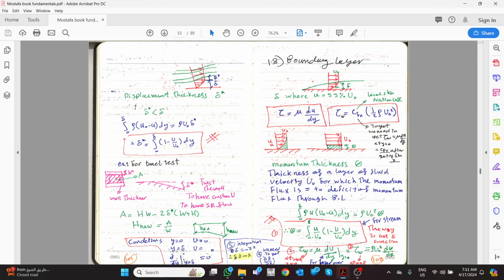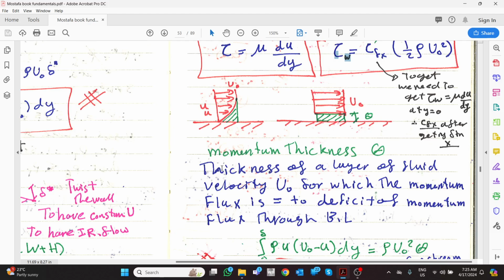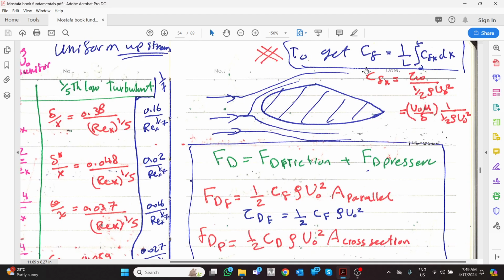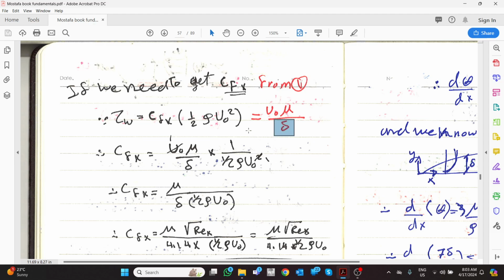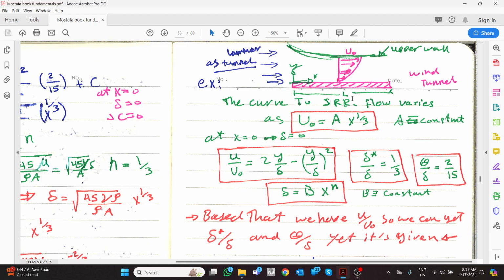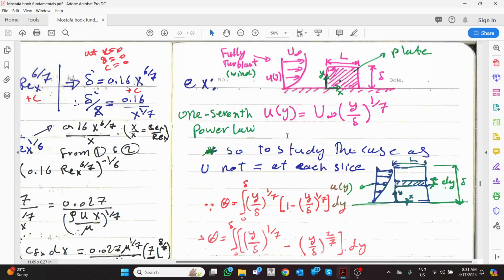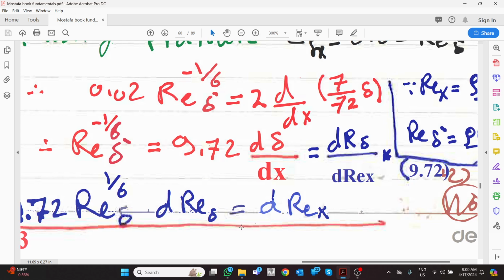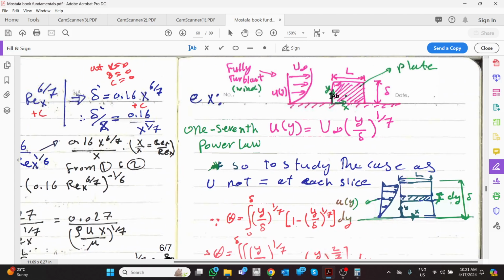9- Boundary layer analysis, friction, momentum thickness, displacement thickness, separation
Boundary layer analysis, friction, momentum thickness, displacement thickness, separation

description:
This summary explains boundary layer analysis as a complement to viscous flow modeling, focusing on friction forces, displacement thickness, momentum thickness, flow separation, and force prediction. It also shows how boundary layer methods work alongside potential flow, Navier–Stokes equations, and control-volume analysis depending on the objective of the problem.

Flow analysis context
Navier–Stokes equations describe fully viscous flow but require many boundary conditions. Potential flow theory neglects viscosity and models only the outer region. Reynolds Transport Theorem provides integral relations when only mass, momentum, or energy across boundaries matter. Boundary layer theory links these approaches by resolving the thin region near the wall where viscosity dominates.

Boundary layer concept
The boundary layer is the region where viscosity strongly influences the velocity field. The height (Δ) is defined at the point where velocity reaches 99 percent of the free-stream value (U_not). A thermal boundary layer is defined similarly with temperature. Inside this region the velocity rises from zero at the wall to nearly uniform outside.

Wall shear stress and skin friction
Wall shear stress is τ = μ (dU/dY). The skin friction coefficient relates this shear to dynamic pressure, τ = C_fx (1/2 ρ U_not^2). As the boundary layer grows downstream, the gradient at the wall decreases, causing C_fx to decrease. The average friction coefficient (C_f) is obtained by integrating C_fx along the plate length.

Thickness definitions
Displacement thickness (δ*) measures how much the outer flow is displaced because of the velocity deficit near the wall. Momentum thickness (θ) measures the momentum loss due to the same deficit. Boundary layer height (Δ) marks the region where velocity is nearly equal to U_not. These definitions depend on the chosen velocity profile.

Standard solution procedure
Begin with a velocity profile expressed as U over U_not. Compute momentum thickness by integrating the profile. Compute wall shear using the slope at Y = 0. Apply the momentum integral equation (τ_wall equals ρ U_not^2 times dθ/dx). Solve for Δ as a function of x and Reynolds number (R_x). Substitute Δ into the shear relation to obtain C_fx. For laminar flow, Δ equals 4.91 x divided by the square root of R_x, and C_fx decreases with increasing R_x.

Flow separation
An adverse pressure gradient (dP/dx greater than zero) slows near-wall flow. When dU/dY becomes zero at the wall, wall shear vanishes and separation begins. Strong adverse gradients cause reverse flow and vortices that reduce lift and increase drag. Boundary layer analysis is used to detect and avoid this behaviour through geometry adjustments or flow control.

Turbulent boundary layers
For turbulent flow, empirical velocity profiles such as the one-seventh power law (U over U_max equals (Y over Δ) raised to the power 1/7) are used. The same analysis procedure applies, but the integrals use the turbulent profile. This produces different Δ, θ, and C_fx values compared with laminar flow. Correct profile selection is essential because turbulent effects can change force predictions significantly.